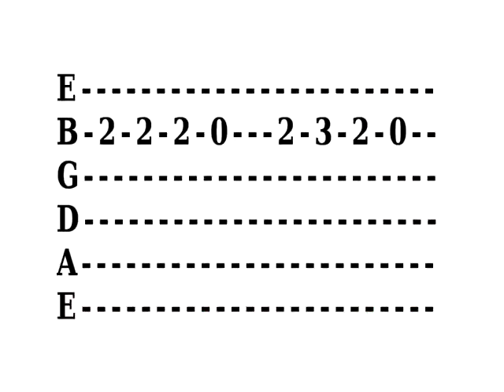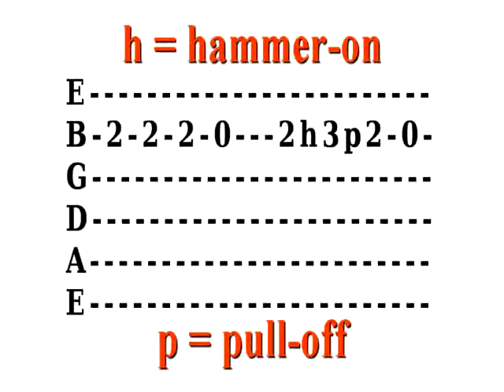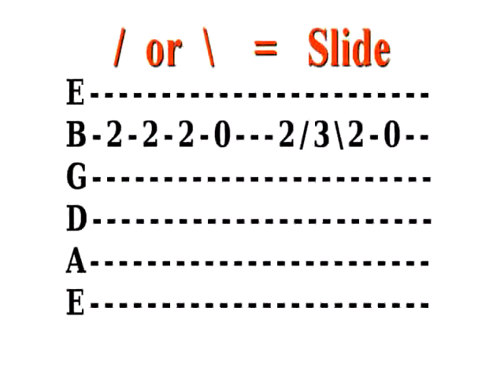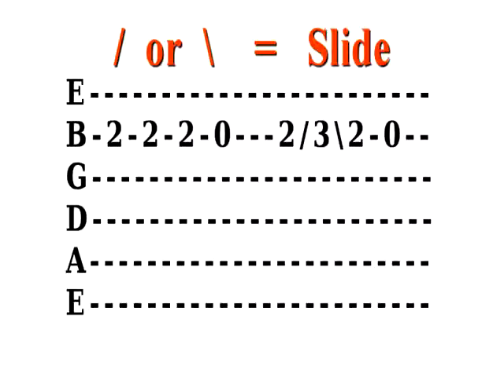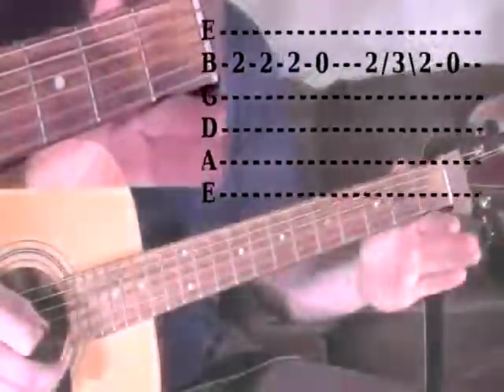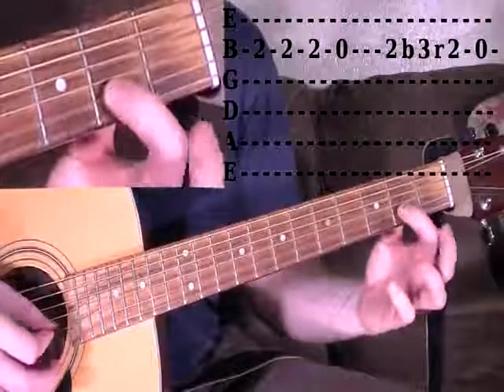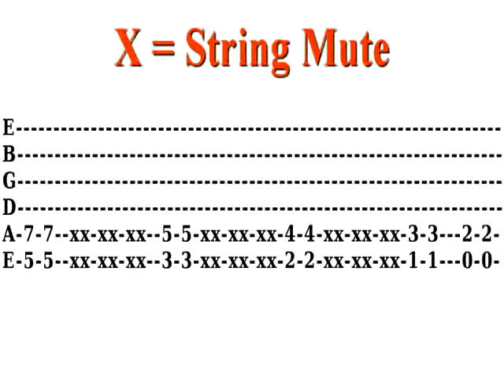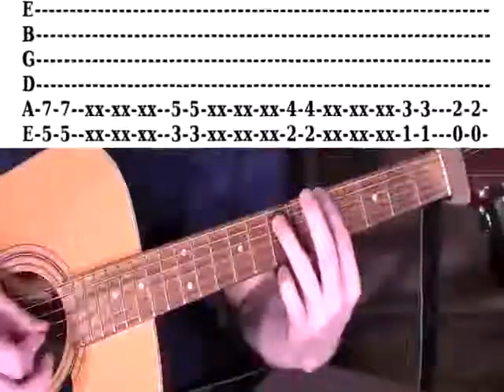How To Read Guitar Tab